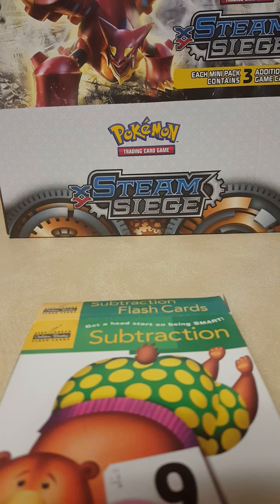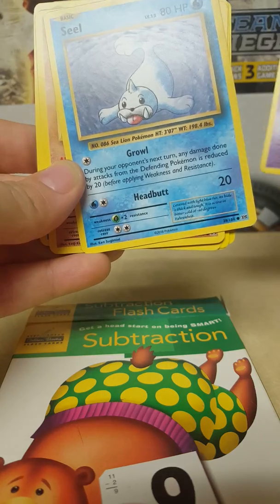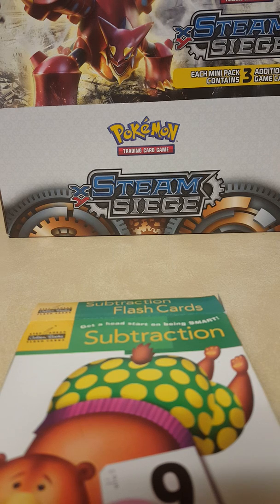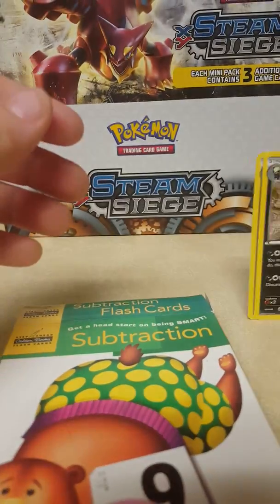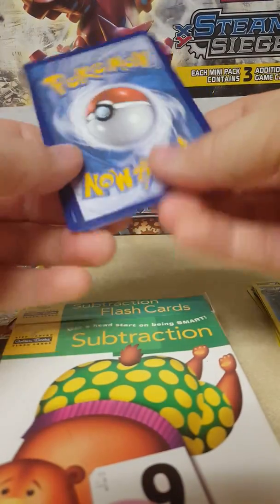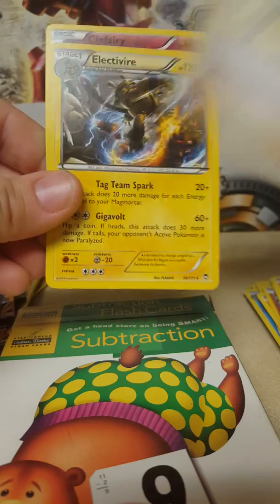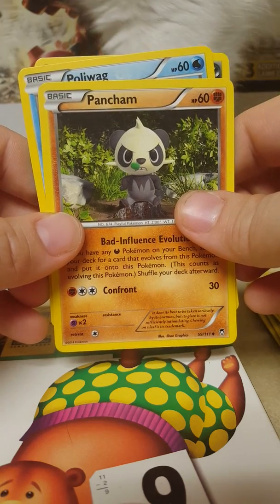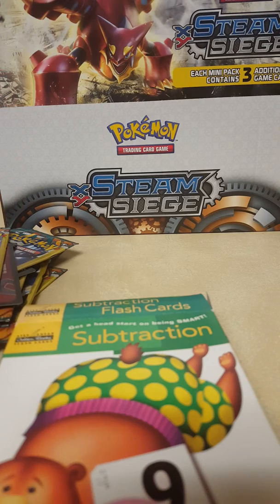New pokemon evolution booster packs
Plus 13 packs of xy furious fist from the dollar tree